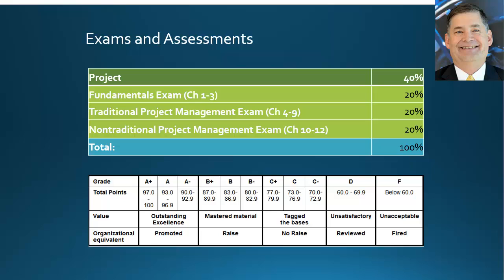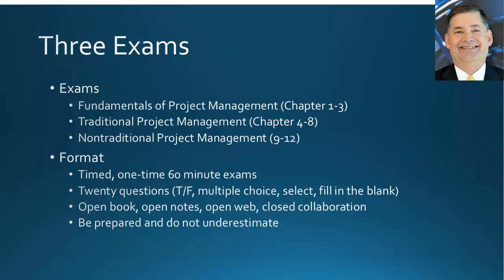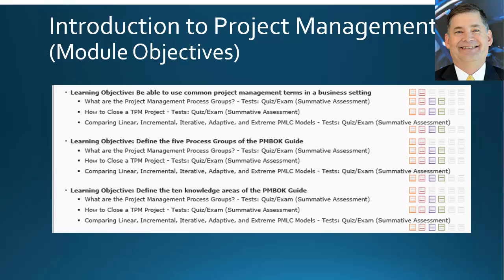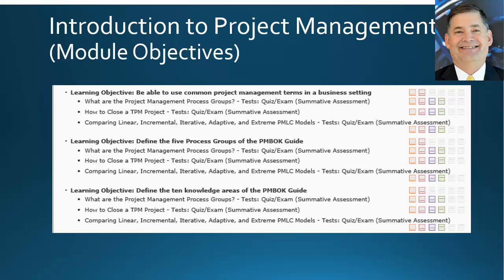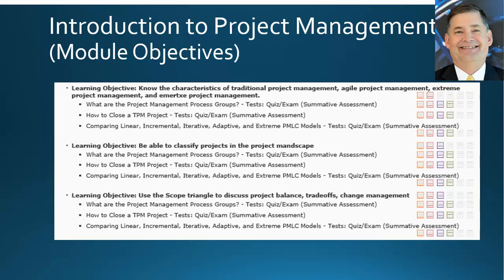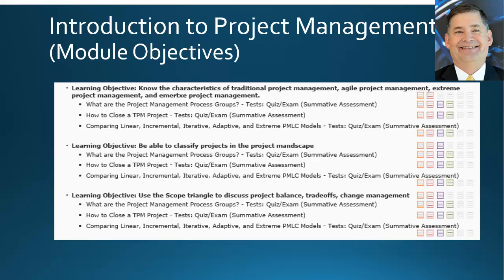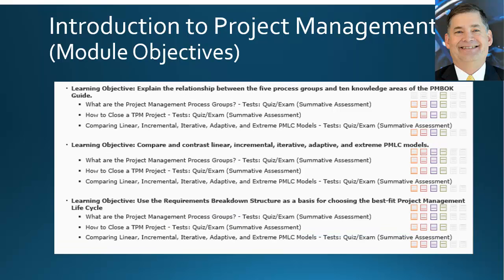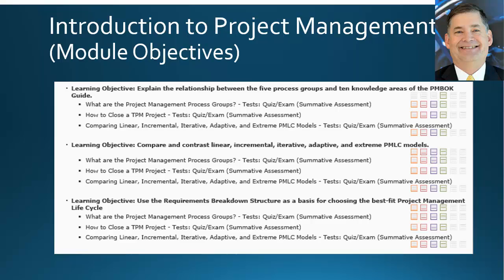Introduction to Project Management 2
This is the second of two videos looking at project management. During this video, I cover exams and projects associated with the course as well as the lesson objectives associated with the first module.